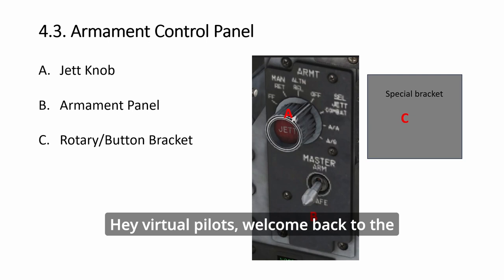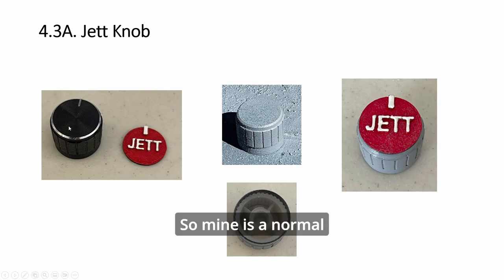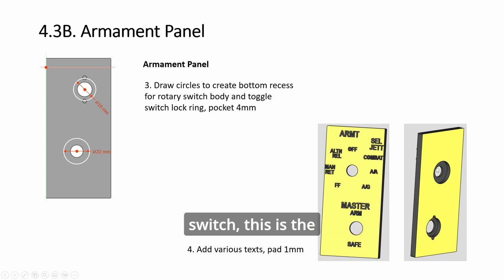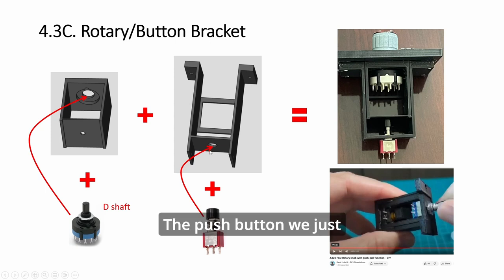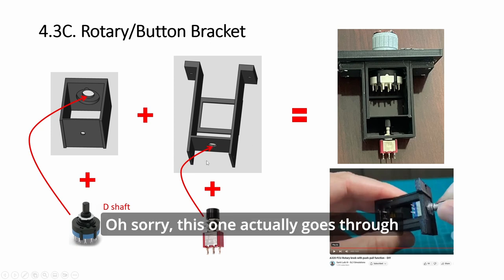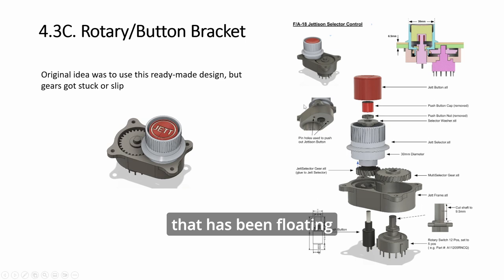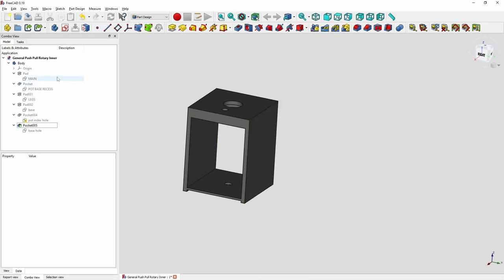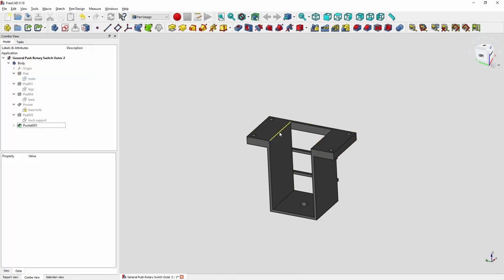Episode 14 How to build DCS F-15E Armament Control Panel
Detailed tutorial on how to build this panel and its related parts.